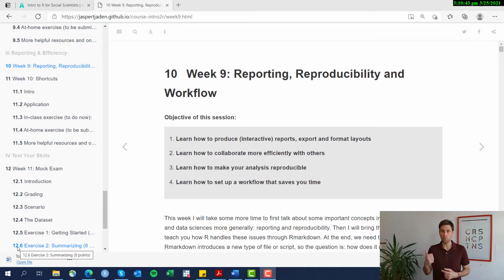Week 10: Producing report with R (markdown) - Intro